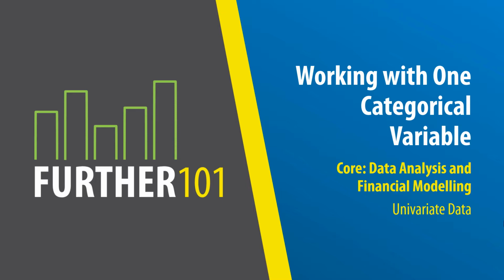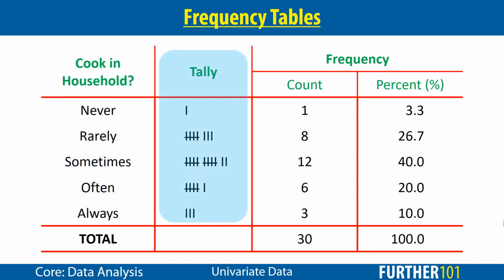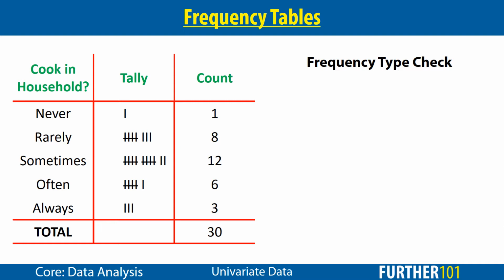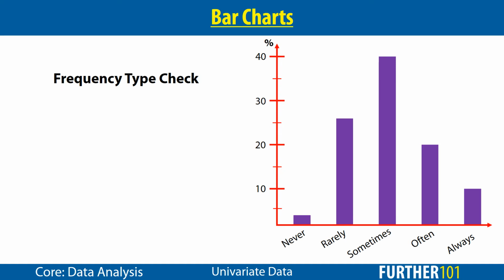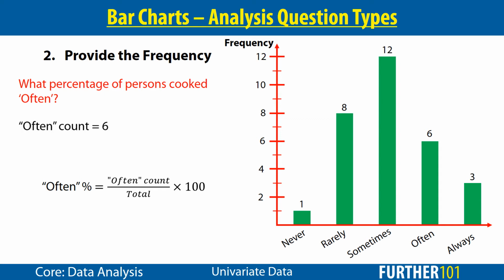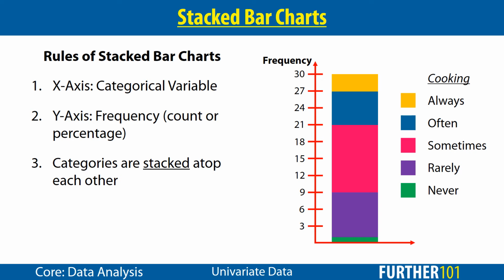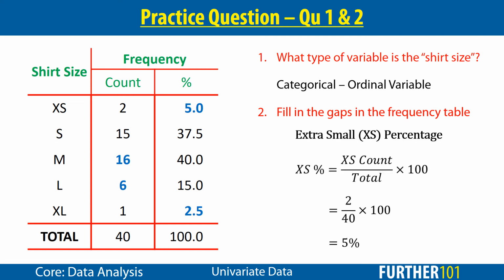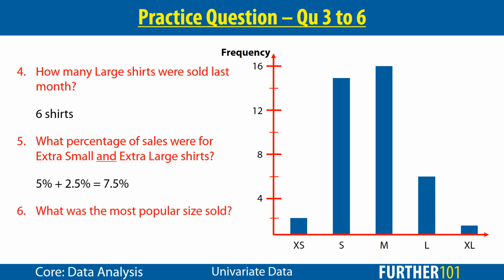Working with Categorical Variables [Core Module: Univariate Data]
This lesson looks at some of the basic ways to display Categorical Data, such as in a frequency table and a bar chart. It forms part of the Univariate Data sub-series, within the Core Module series.

Like our Facebook page for updates and additional free content, including follow-up practice questions after the video has been

TIMESTAMPS:
Revision of Categorical Variables: 0:27
Frequency Table: 1:58
Frequency Type Check (count v percentage): 4:44
Count - Percentage Conversion: 5:44
Bar Charts: 6:09
Bar Chart Frequency Type Check: 7:33
Analysis Question Types: 7:57
Stacked Bar Charts: 11:40

Practice Question: 13:40
Practice Question  - Solutions: 14:06